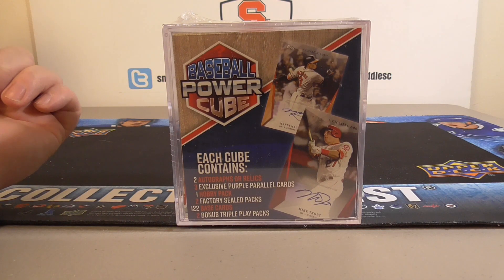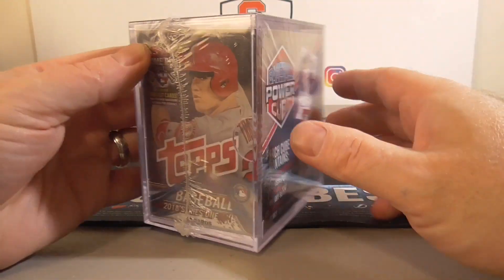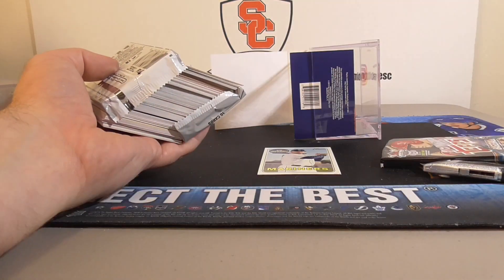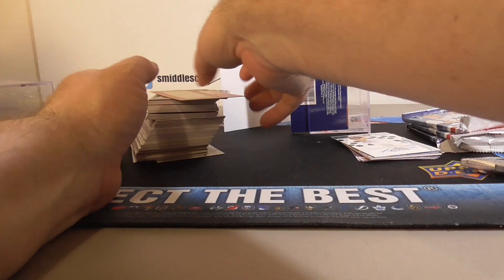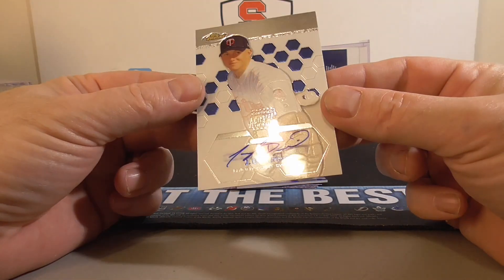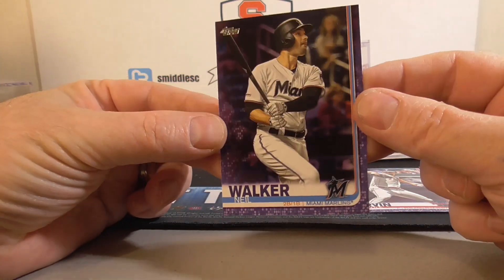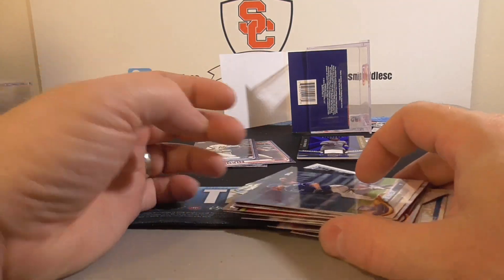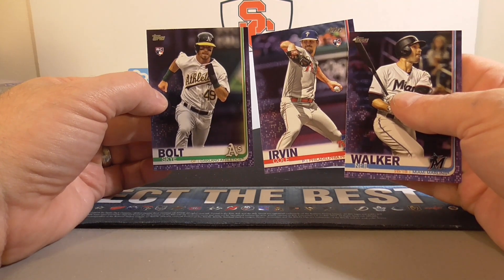2020 Baseball Power Cube Break / 2 Hits & Packs